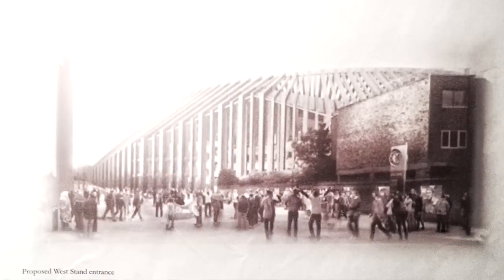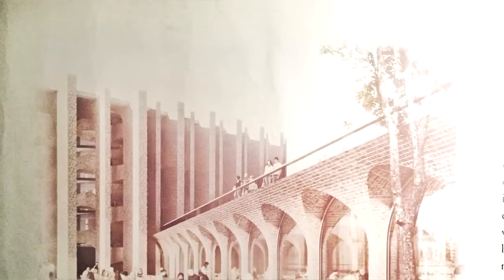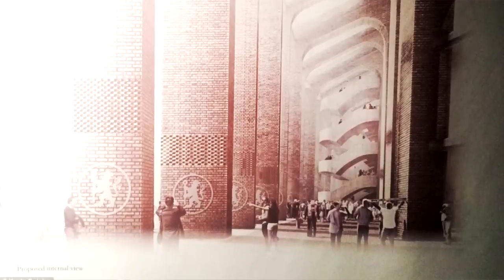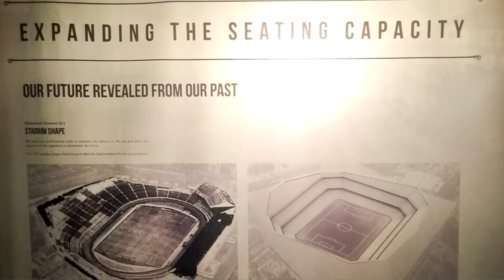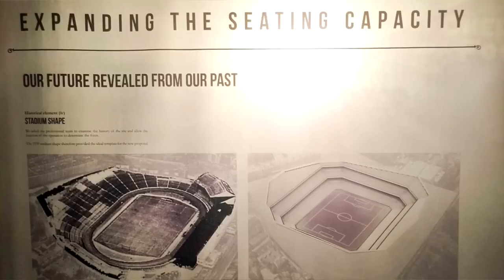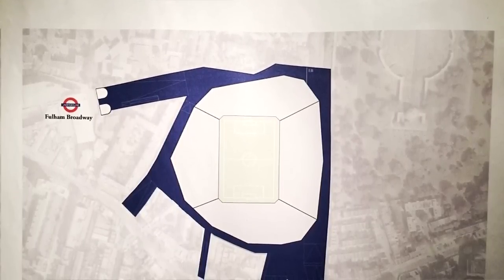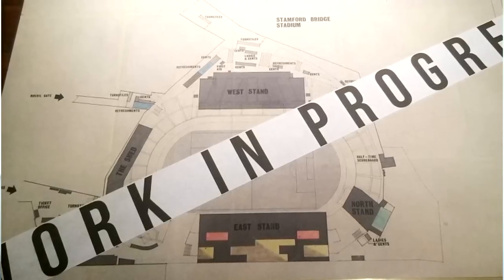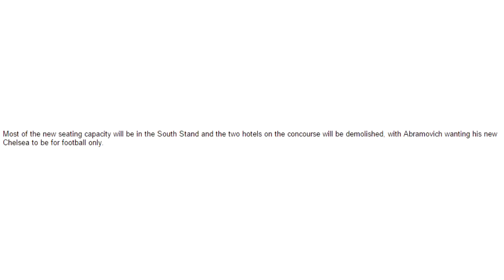60,000 STAMFORD BRIDGE WITH PICTURES! No Matthew Harding? Stamford Cathedral?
What do you think of the proposed Stadium plans?